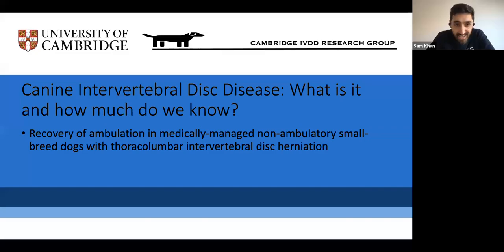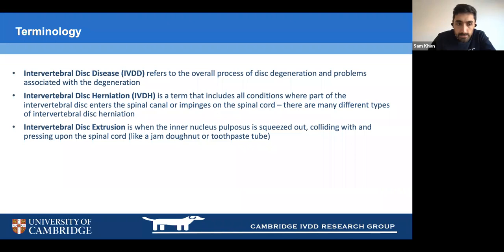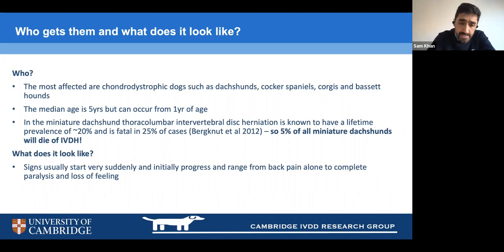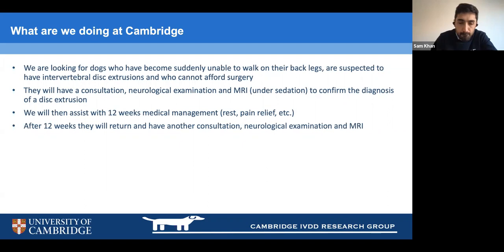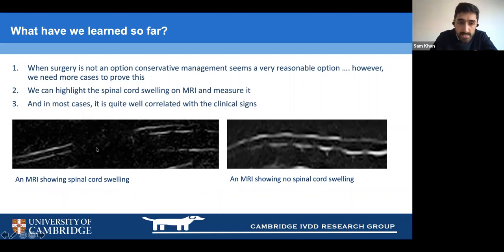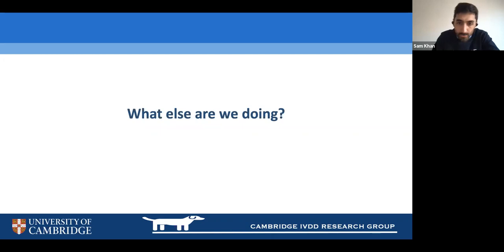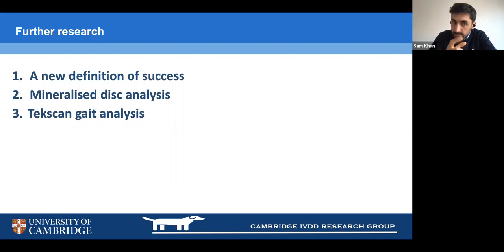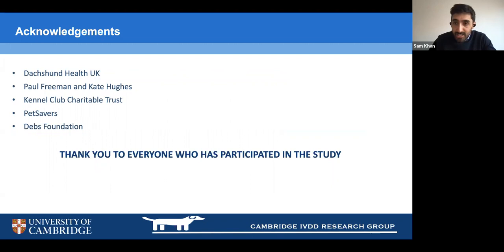Cambridge Vet School IVDD webinar 22/04/21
Canine Intervertebral Disc Disease: What is it and how much do we know. An update on the Cambridge research into IVDD recovery in medically-managed cases. Presented by Sam Khan on behalf of Dachshund Health UK.